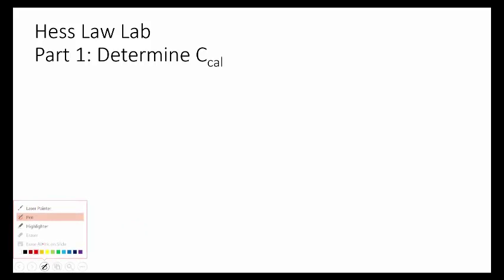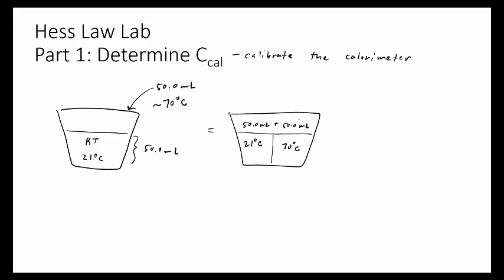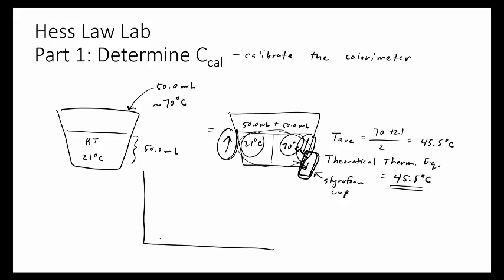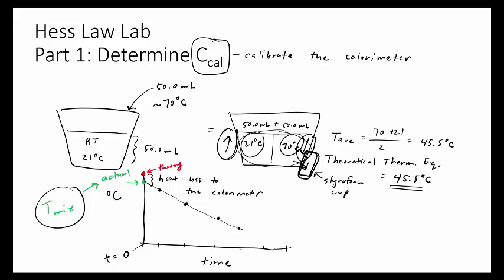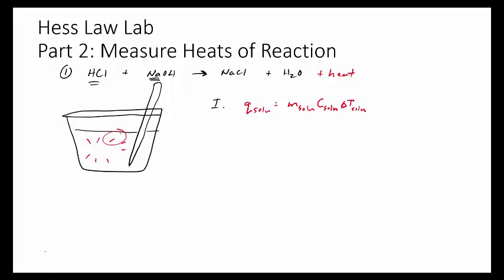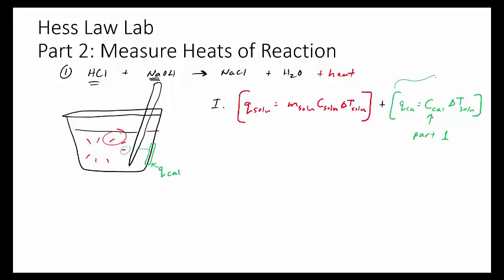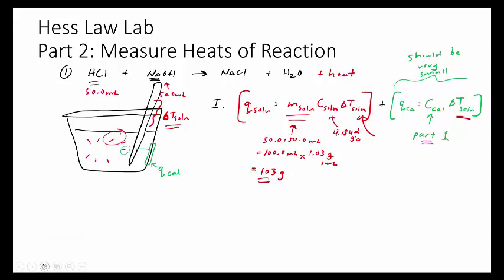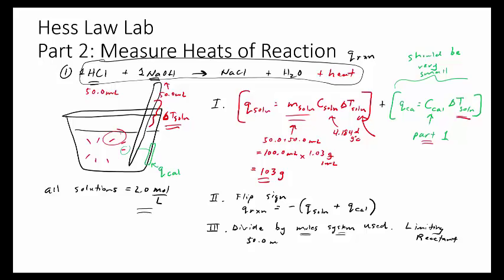Hess Law pre lab